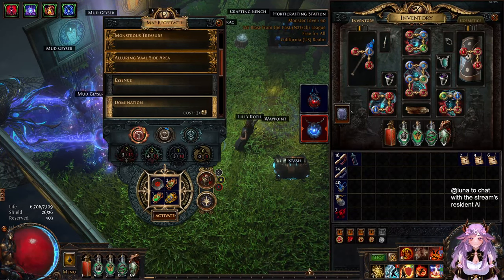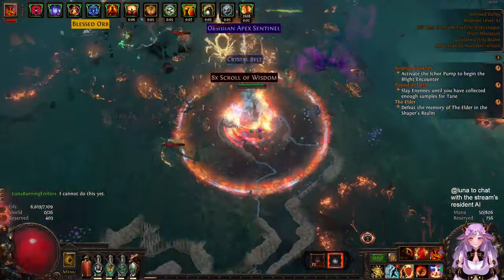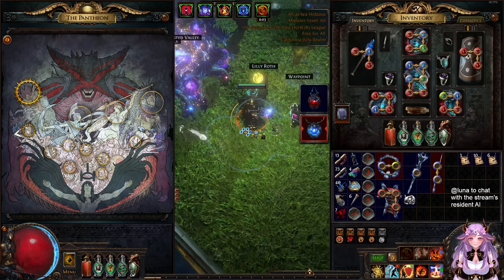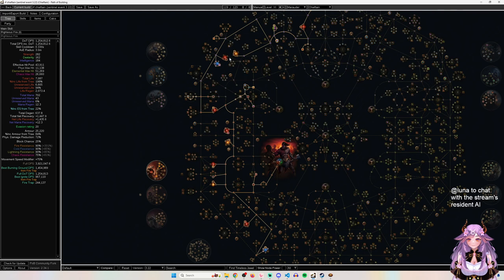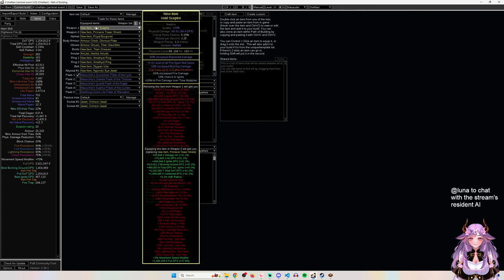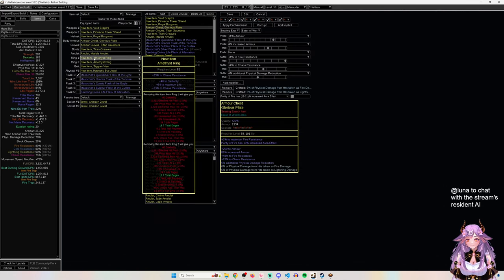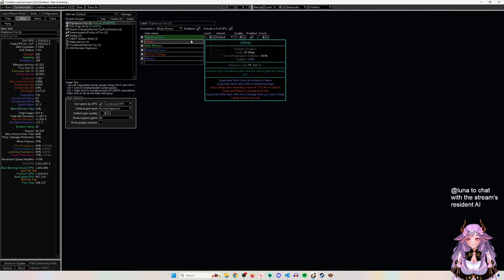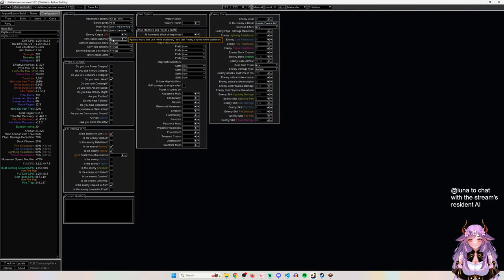[PoE 3.22] SSF Righteous Fire Chieftain Build Guide And Atlas Tree (for racing/events/leaguestart)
0:00 Intro
2:44 T16 Map Showcase
11:02 POB
38:59 Tree Progression/Leveling
49:13 Atlas Tree Progression

I also forgot to talk about harvest juice utilization.
Purple: res swap to fire, reforge life for jewels
Yellow: reforge chaos for rings
Blue: swap essence to horror, enchant weapon with %inc ele damage

Here is my POB. It also has leveling sections for the tree/gems/gear.

Here is my actual character that I built in 3 days (30 hours) for the 3.22 SSF Blast from the Past event. I did not use a single divine/exalted when crafting any item. Note that it's scuffed and not optimized, so I would recommend you follow my theoretical POB and not this, if you want to play this character.

Also: I feel obligated to say, don't go too hard guise! I played way too much poe this weekend and now I'm sick. Take care of yourself folks